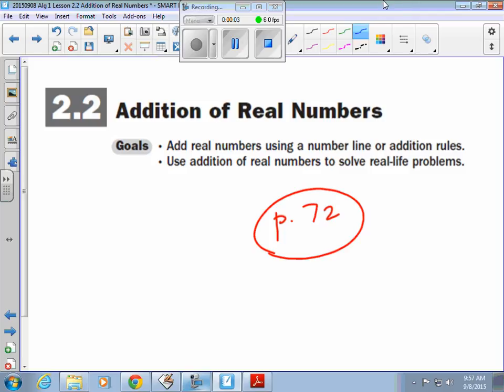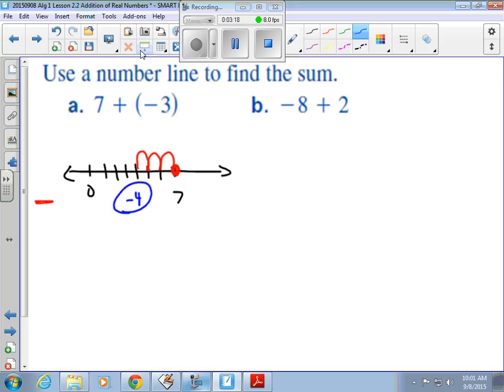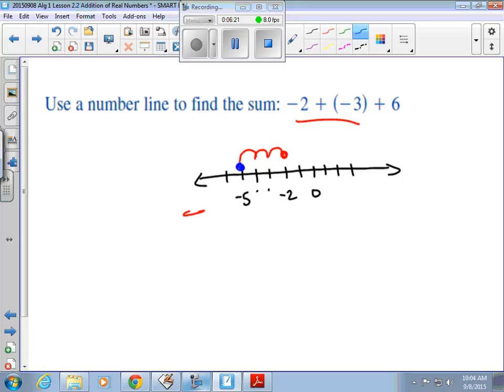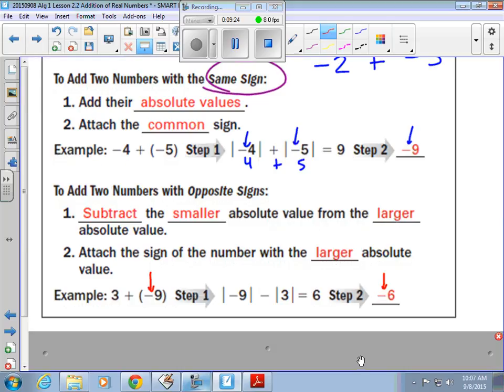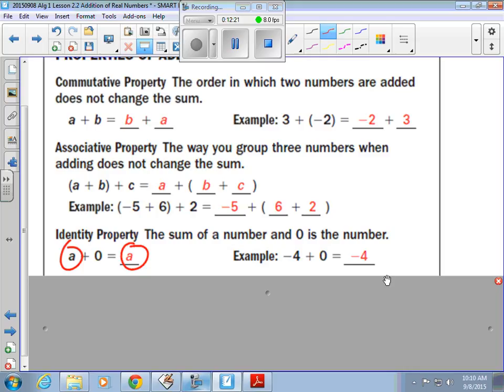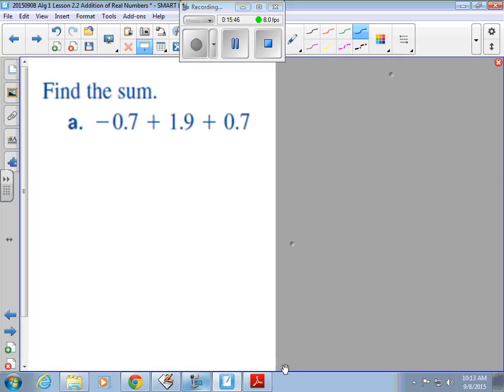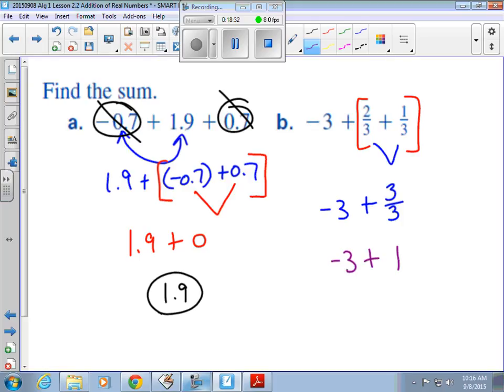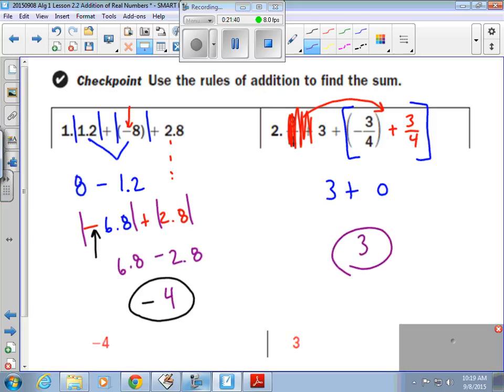Alg 1 Lesson 2 2 Addition of Real Numbers